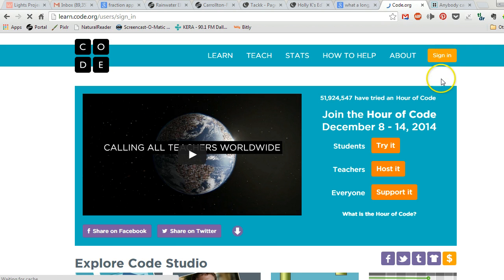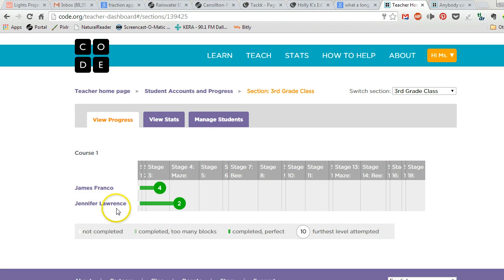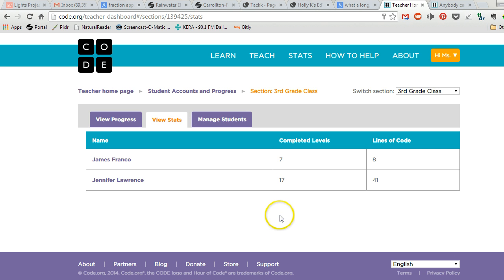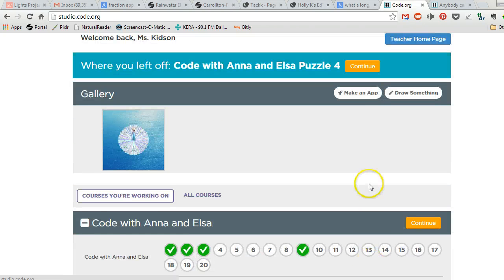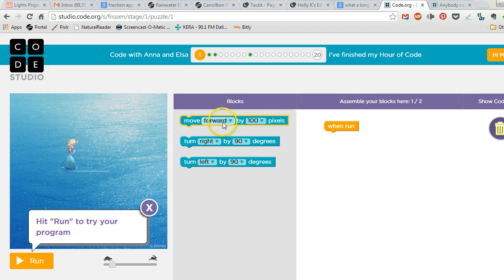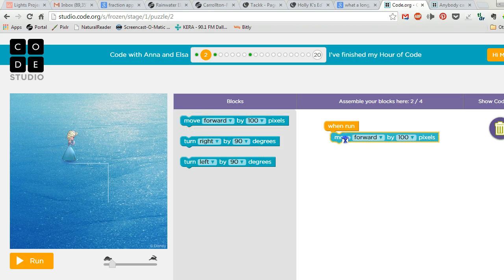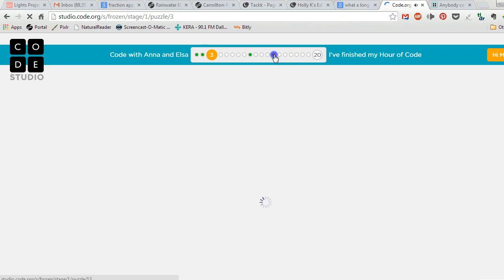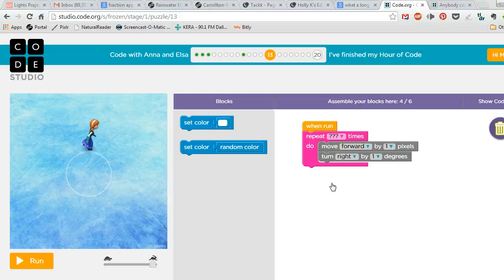Hour of Code Tutorial 3: Student Progress and the Frozen Activity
Learn:
* How to monitor student progress in your teacher account
* How to access the various Hour of Code activities
* How coding activities can be used in the classroom
* Why the Frozen activity is awesome, but may not be a good starting point for new coders